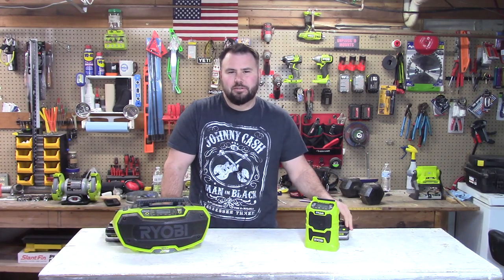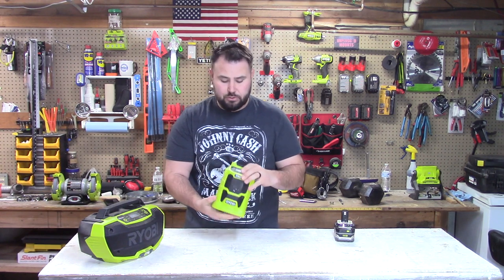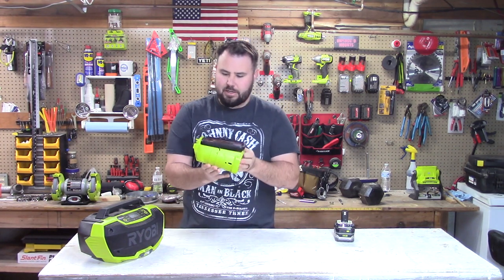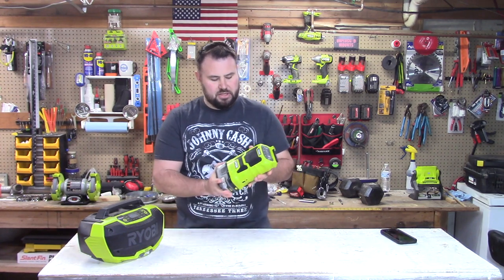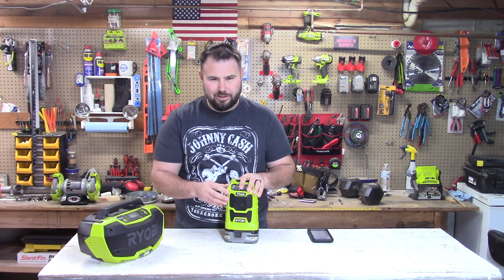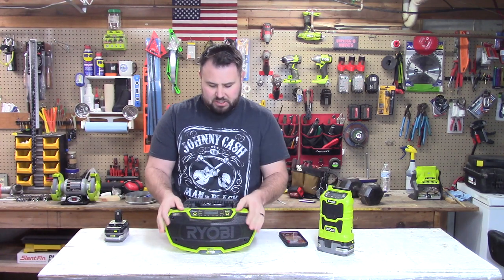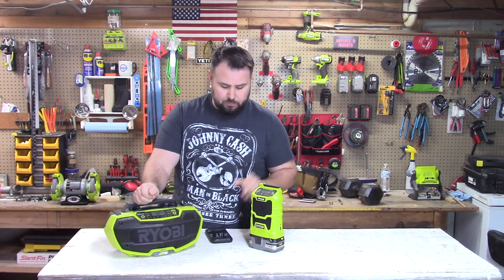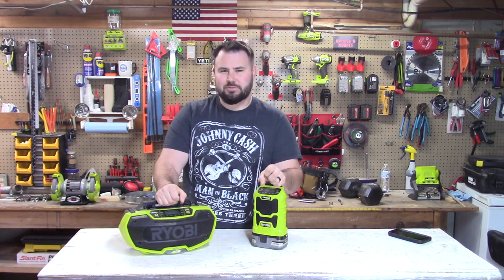Ryobi Radio/Speaker Review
Ever thought about buying a Ryobi Radio? This video will help you!
Stay in touch here!